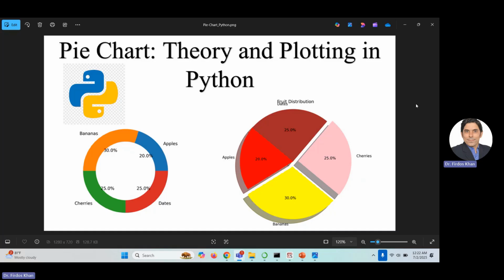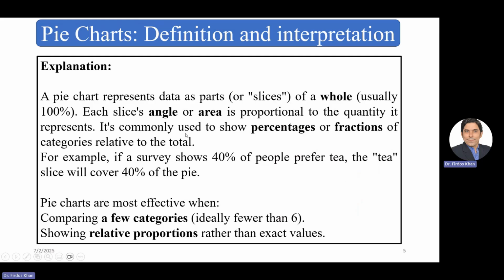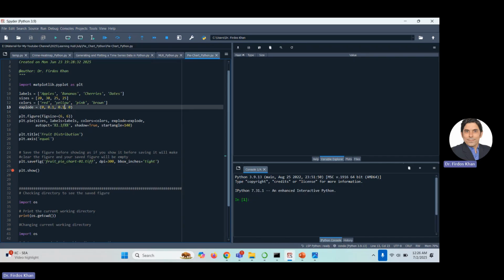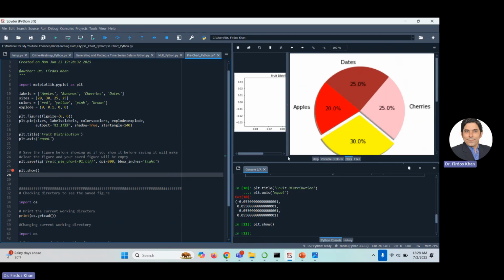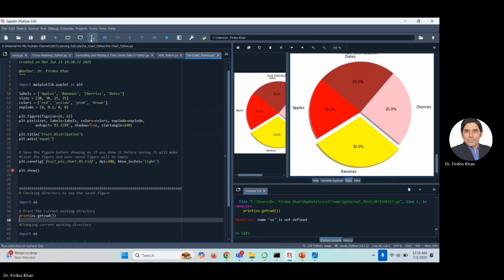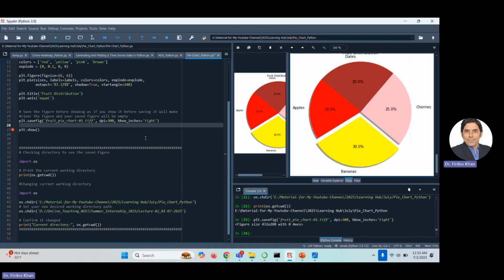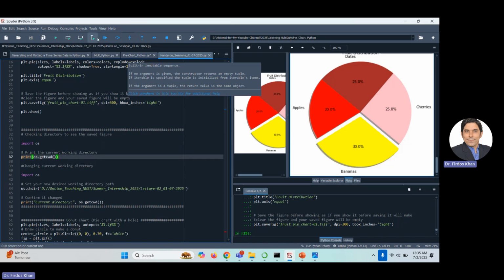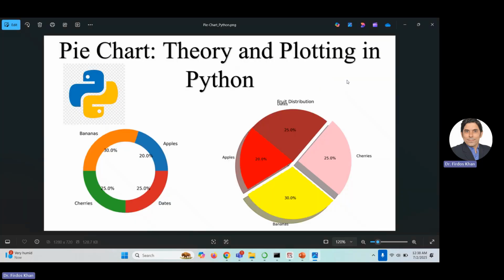Pie Chart: Theory and Plotting in Python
This video explain in detail that what is Pie Chart and how can we interpret their output. Furthermore, this video explain that how can we plot a Pie Chart for different Data sets in Python.